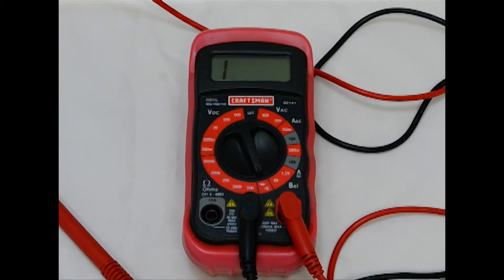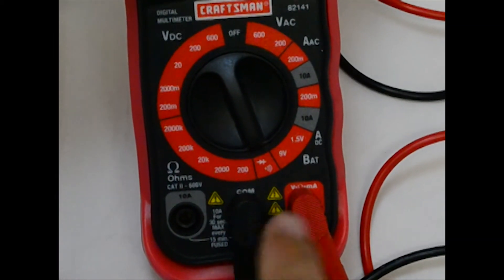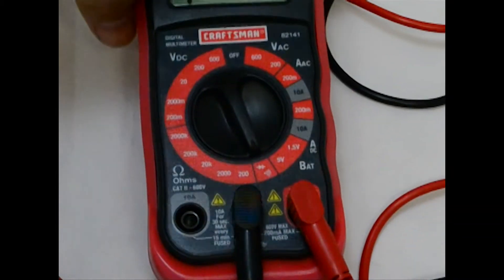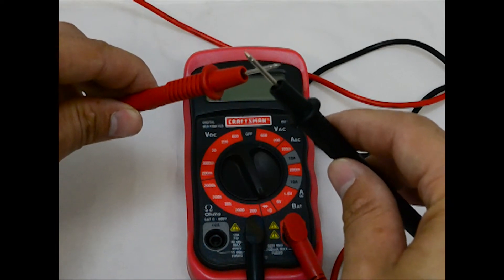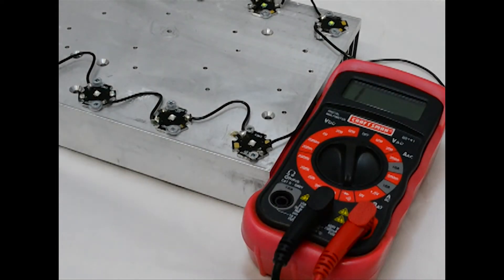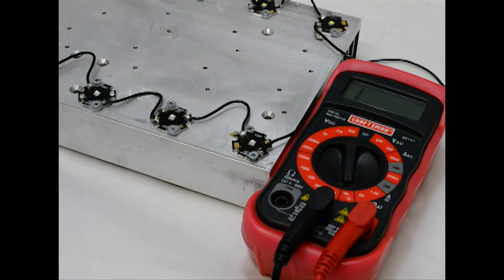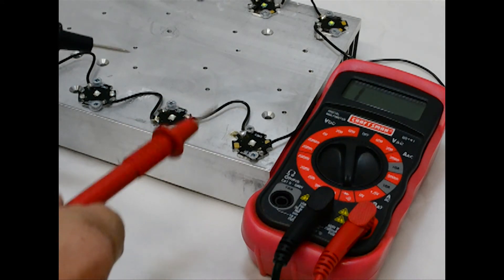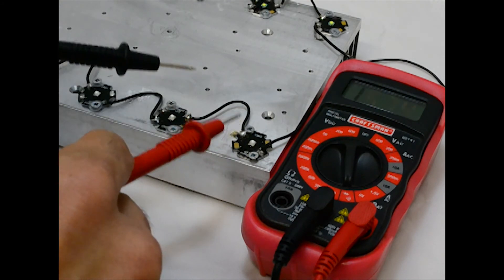How to Test for Grounding in your LED String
This video gives a quick summary of how to run a continuity test to check for
grounding.  If your LED/LED string is not lighting properly or appears dim then you could have grounding. We recommend first using the AA Battery tester to ensure
each LED is functioning properly before performing this test.